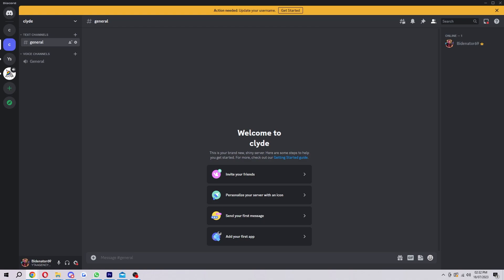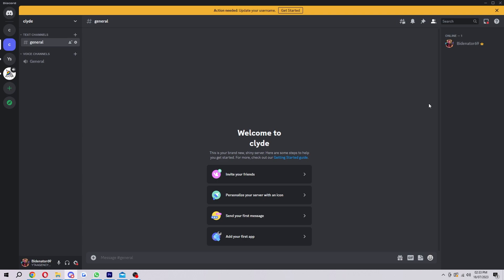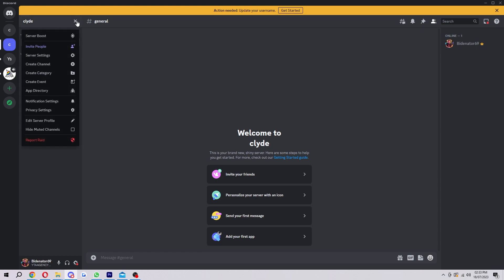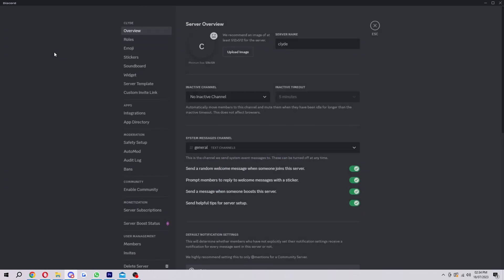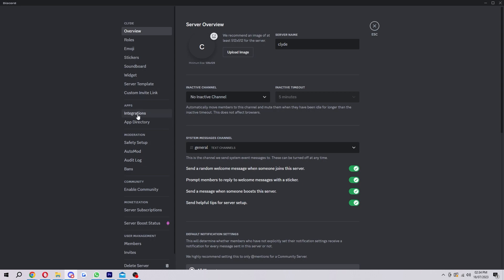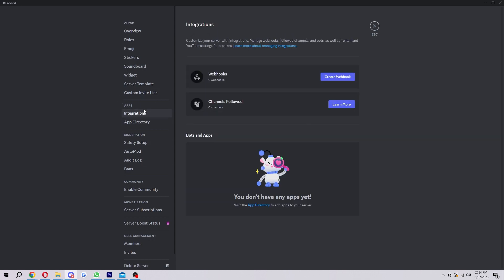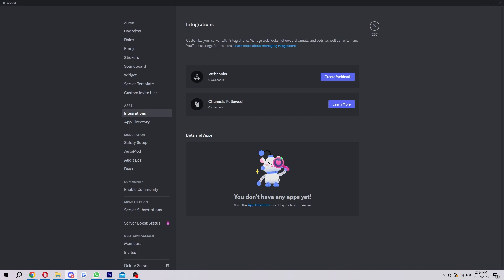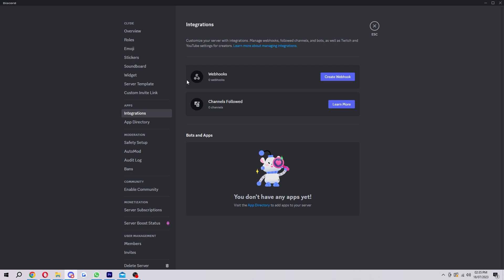How To Add Clyde Bot On Discord (2025!)